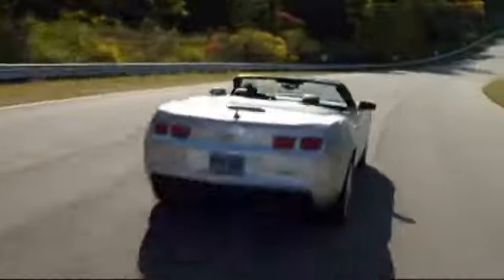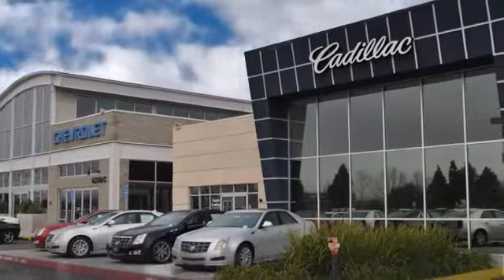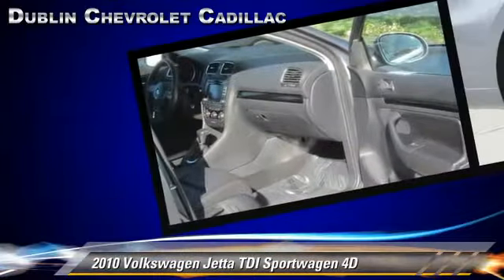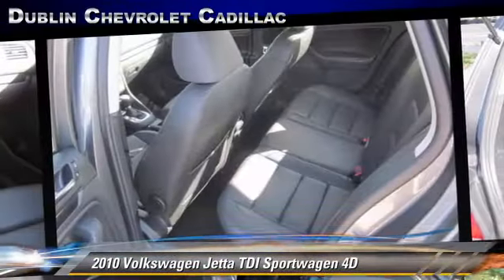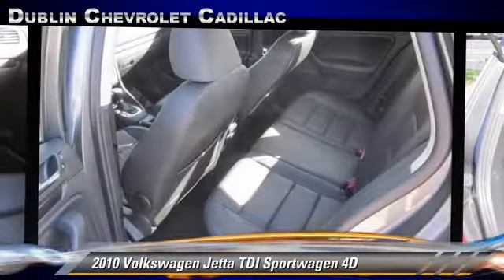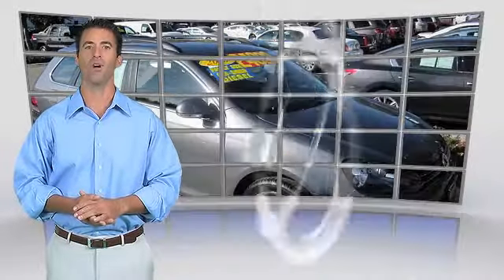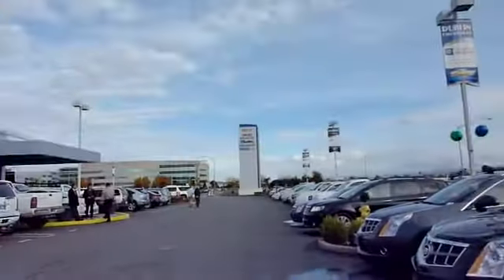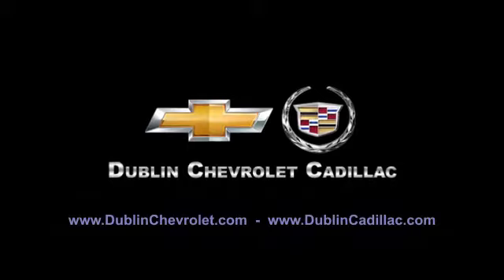Dublin Chevrolet Cadillac Hummer, Dublin CA 94568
[DFIN:2:2193023:I:39AF08C2:c5e5ed82c9ec2542fc85aac10f62c6cb]